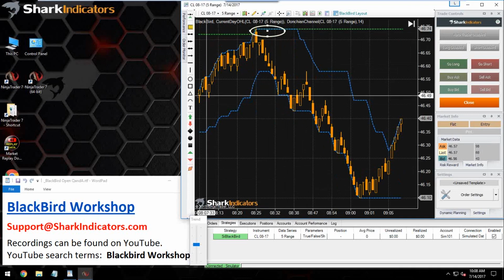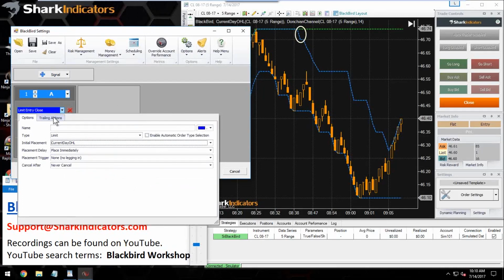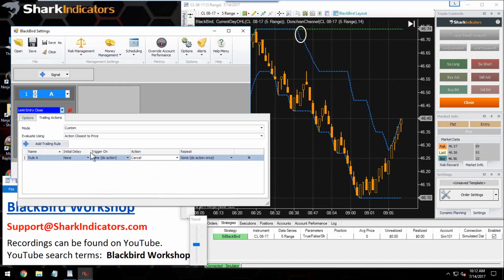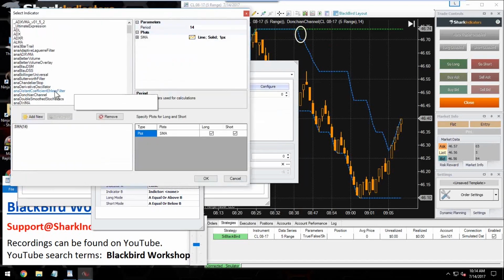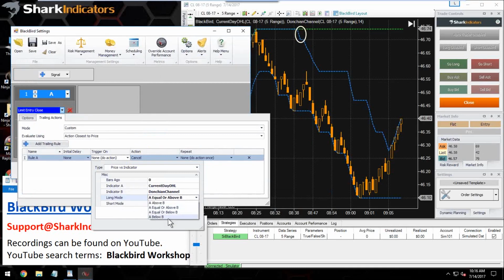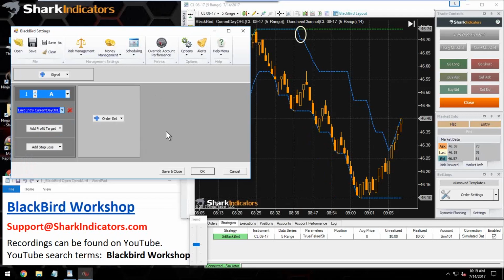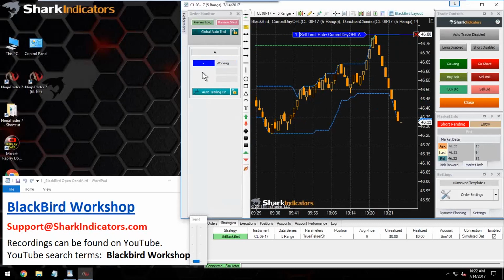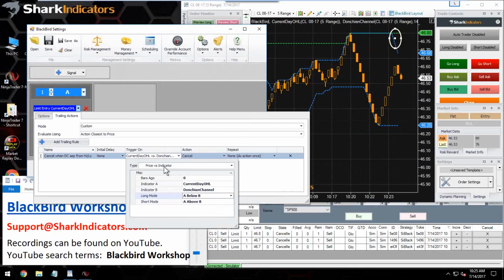BlackBird Workshop - Cancel an Entry Order Using an Indicator Condition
00:00 - How to cancel a limit order when two indicators no longer equal each other.  This example demonstrates how to cancel a limit entry order when the DonchianChannel no longer equals the daily high or daily low (using the CurrentDayOHL indicator).